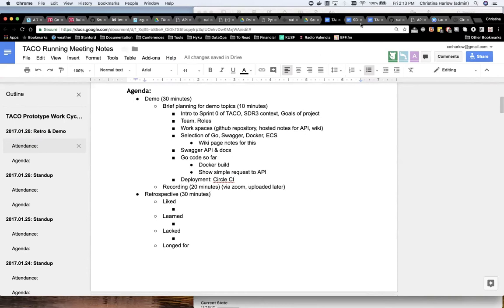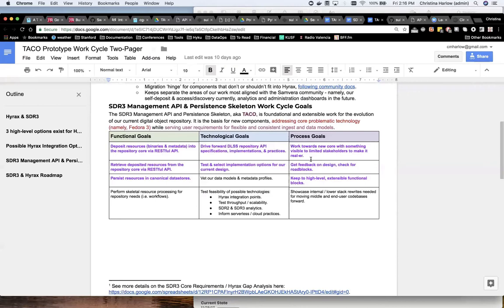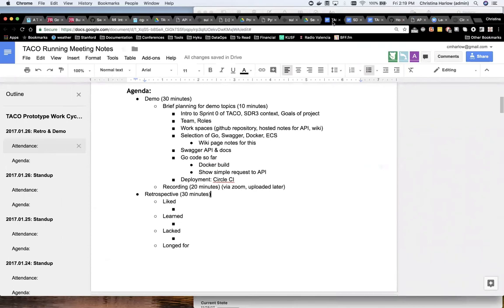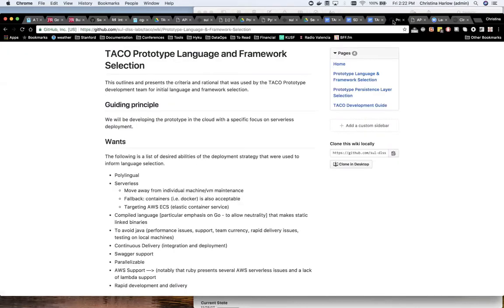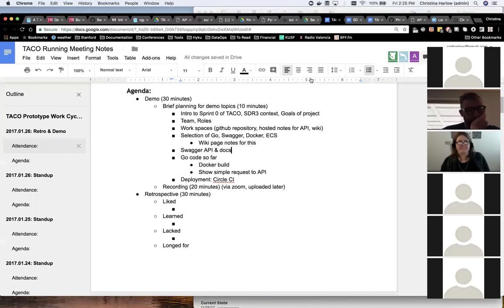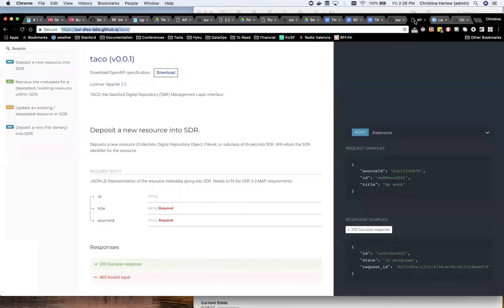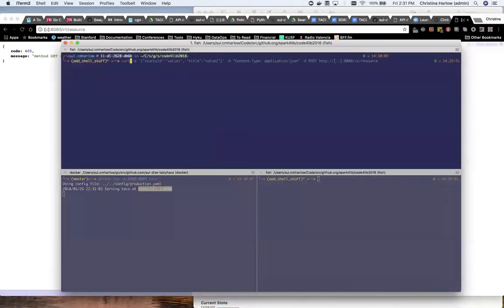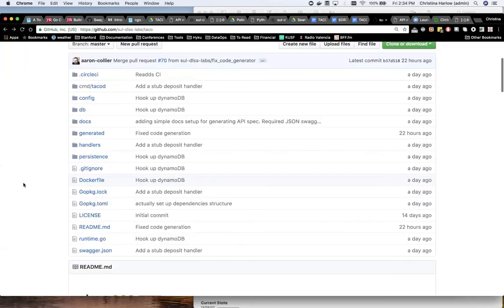TACO Prototype Sprint 0 Demo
An informal demo video for Sprint 0 of the DLSS TACO Prototype Work Cycle.

The TACO Prototype Work Cycle Team:
- Aaron Collier, Tech Lead & Developer (speaker)
- Justin Coyne, Developer (speaker)
- Hannah Frost, Product Owner
- Ben Albritton, Product Owner
- Erin Fahy, DevOps Engineer & Ops Liaison (speaker)
- Christina Harlow, DataOps Engineer (speaker)
- Mike Giarlo, Consultant on Repository Development
- Lynn McRae, Consultant on Repository Architecture